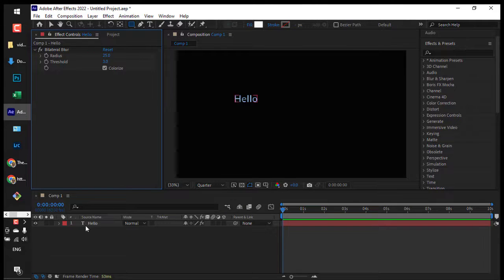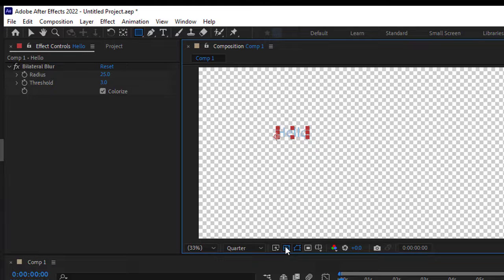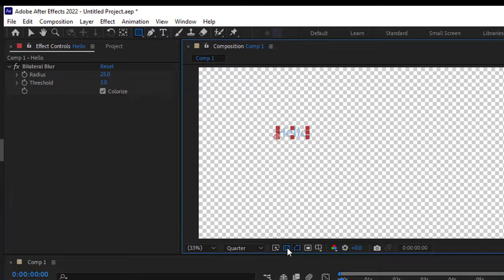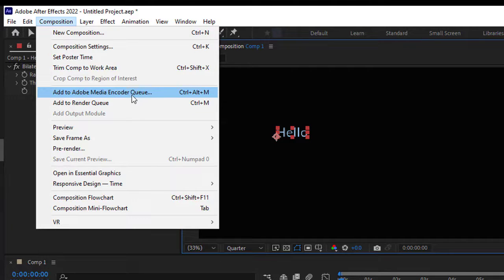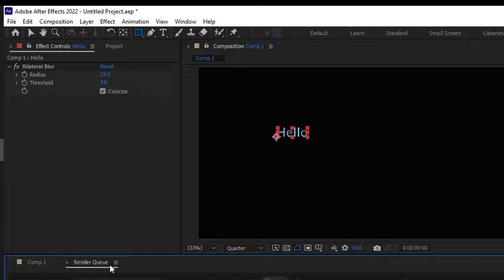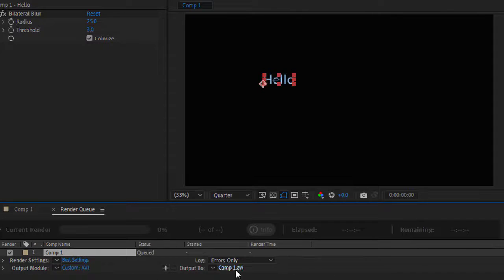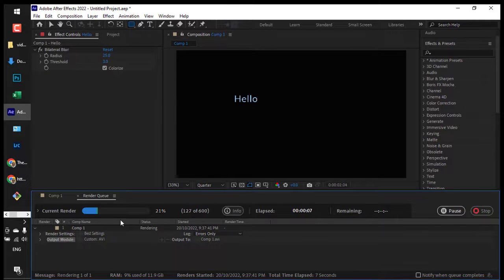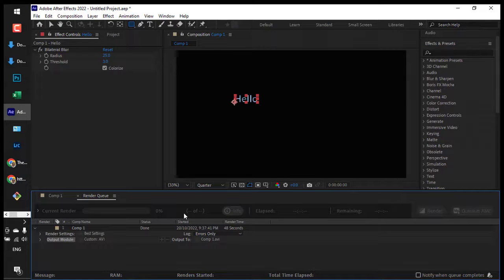Export with alpha channel in After Effects | Export with transparent background